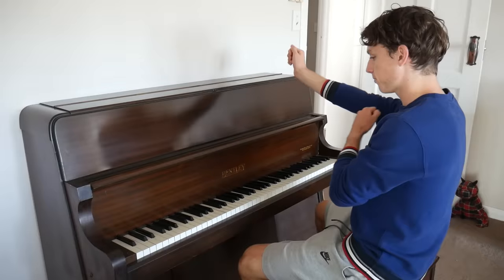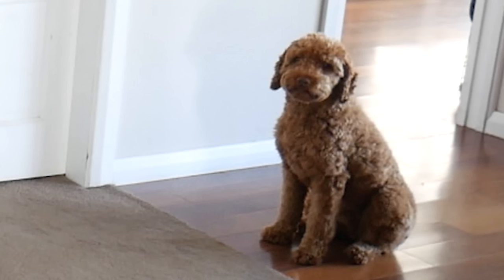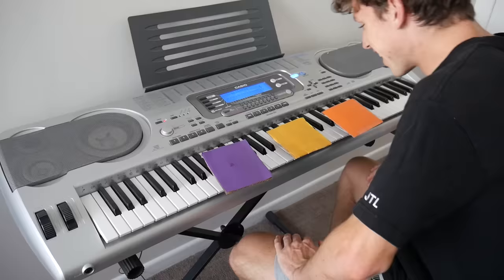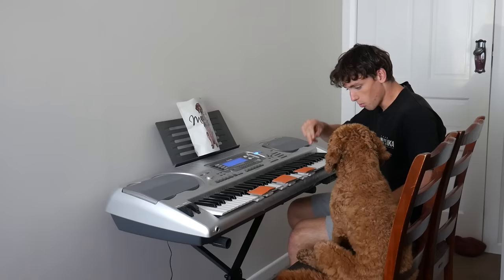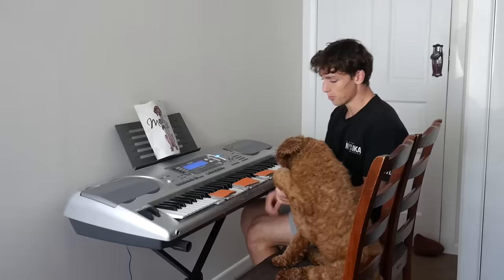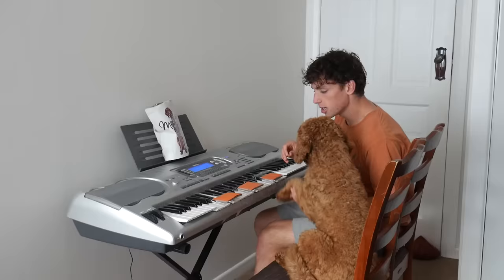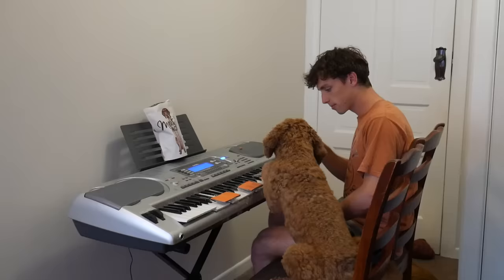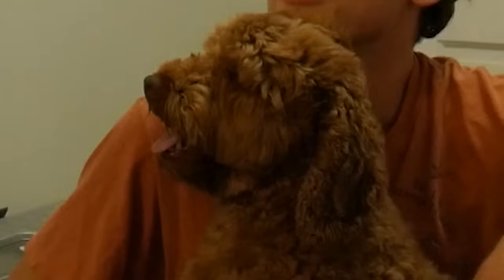I taught my dog to play the piano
Man I've done way too many of these. Today I teach my dog to play piano. Oh boy.